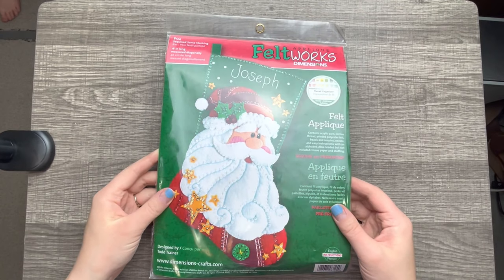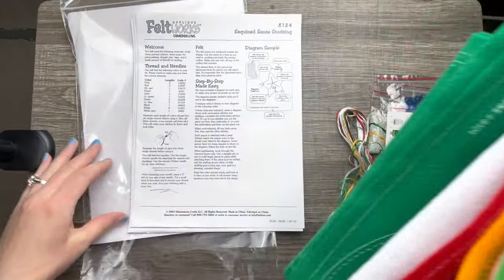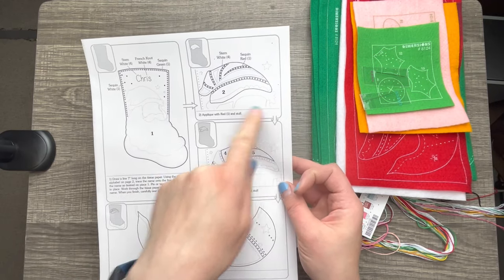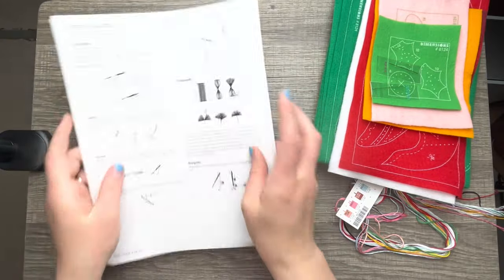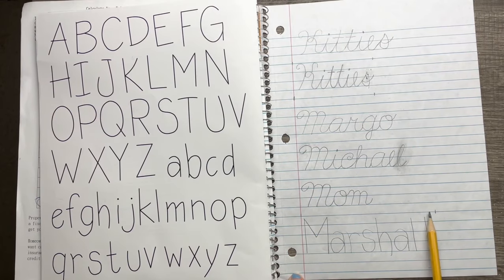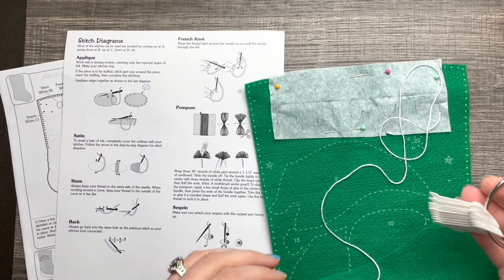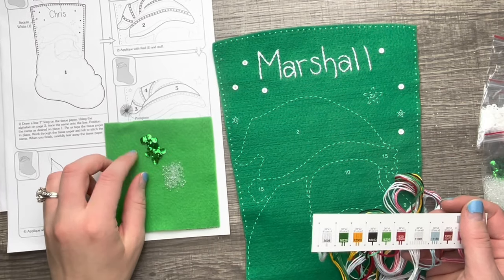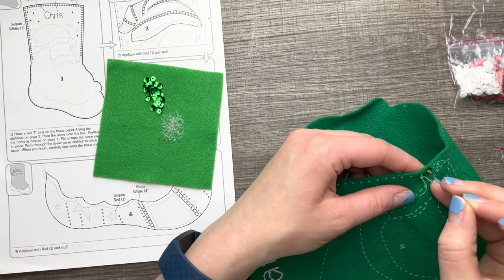Sequined Santa Stocking By Dimensions | Part 1/3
In this tutorial, I will be making the Sequined Santa Stocking kit made by Dimensions! I've made several of their cross stitch kits and didn't know they made felt kits! I'm excited to dive in and show you whats inside and how to assemble this stocking. This stocking is for a family member.